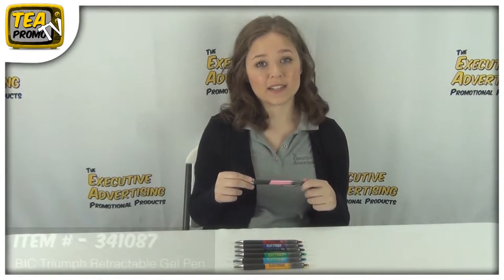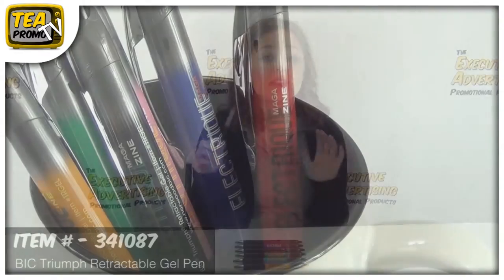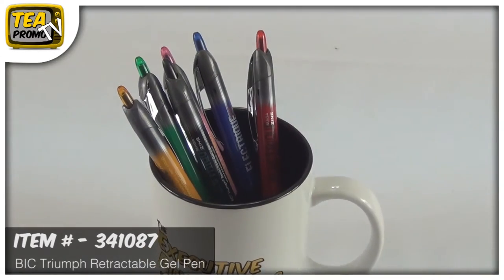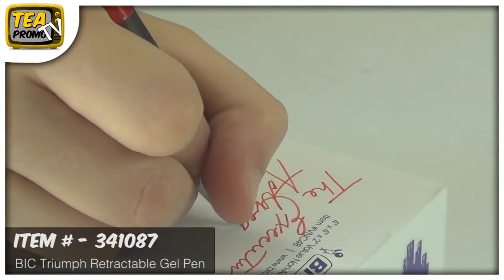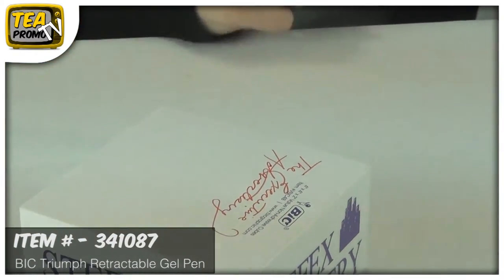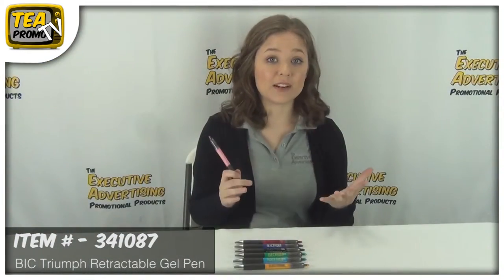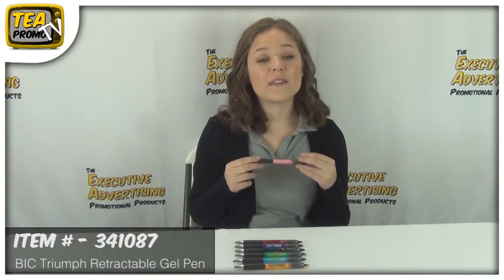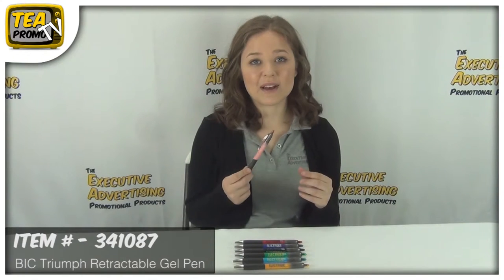Promotional BIC Triumph Retractable Gel Pen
The Promotional BIC Triumph Retractable Gel Pen (Item # 341087) is the trendy way to promote your company. With a rubber grip and a beveled silver clip this pen is sleek, sophisticated, and fun all at the same time. The acid-free, fade-resistant ink also helps keep documents safe and secure against fraud.